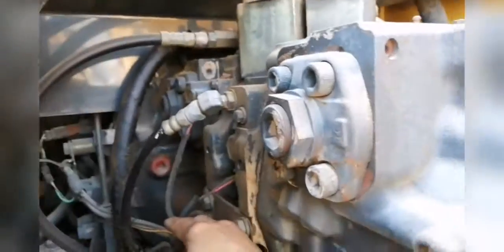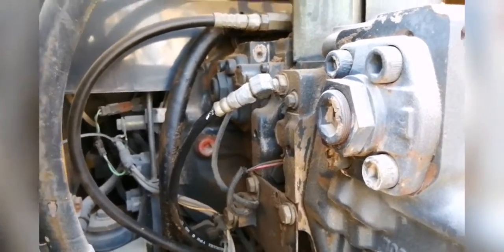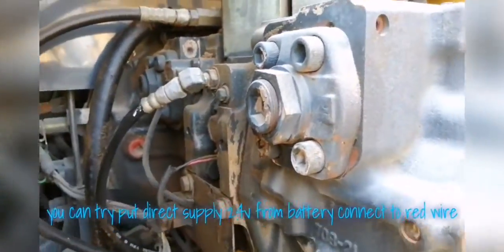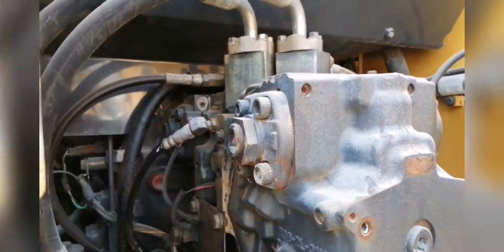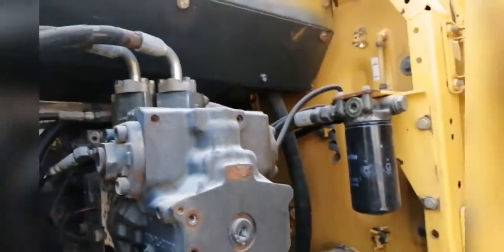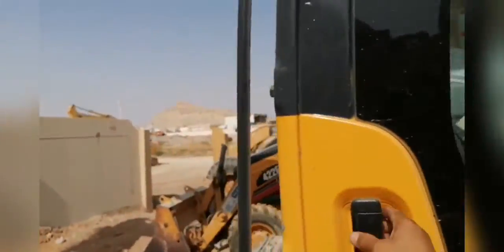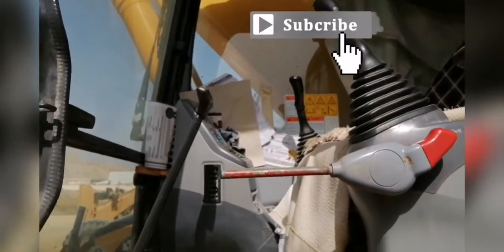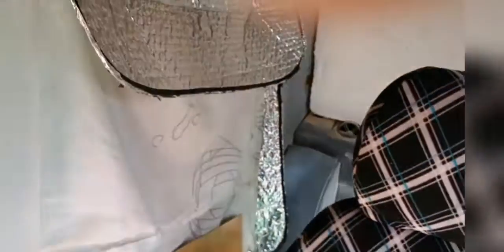KOMATSU PC 220/228-6/7 PC & LS PROBLEM ENGINE ITS OVERLOAD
THIS VIDEO IS SIMPLE TUTORIAL ON KOMATSU 220/228 /6/7/8 PC & LS VALVE, WHY IT IS OVERLOAD OR ALMOST STOP THE ENGINE WHILE ON WORKING, THIS IS THE SOLUTION ON HOW TO FIX